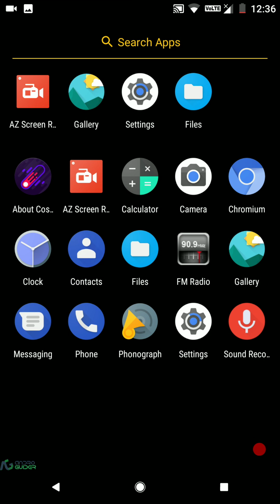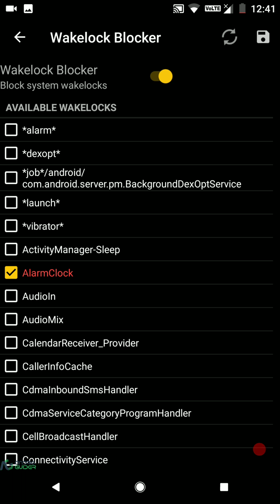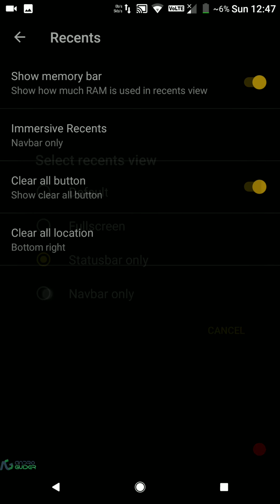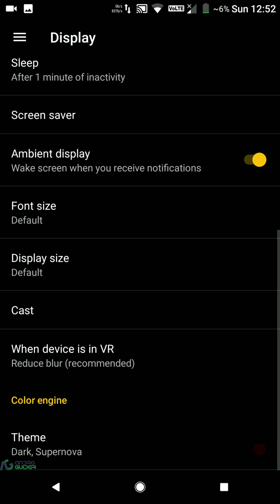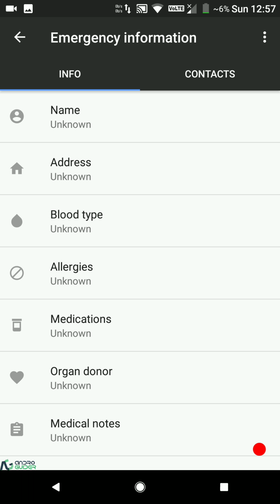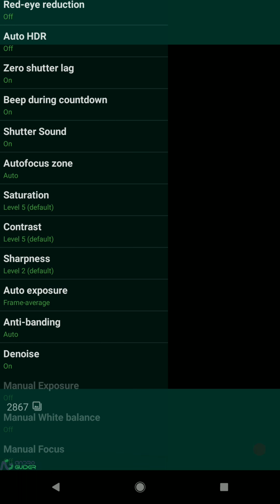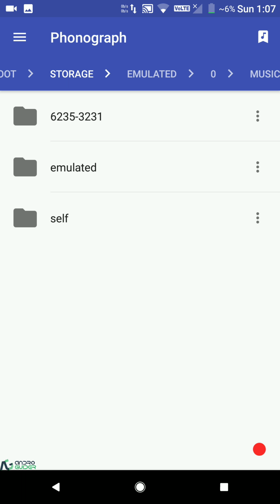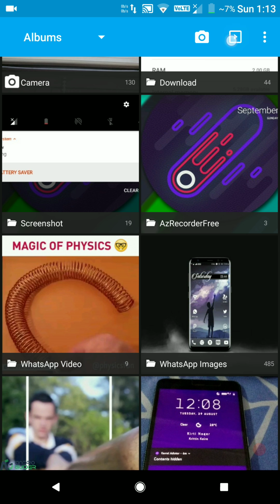CosmicOS Review | Nougat 7.1.2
CosmicOS developers describe the ROM as Based on CAF, this ROM boasts of Android 7.1.2 Nougat along with the latest security patches.

You can view the recent changes made to the ROM on their GitHub

The download links for the ROM can be found on the website of the ROM, Devs-Base, XDA or at Android File Host

The ROM isn't rooted. To root it, you can either flash SuperSU or Magisk. Links for both of them are present below.